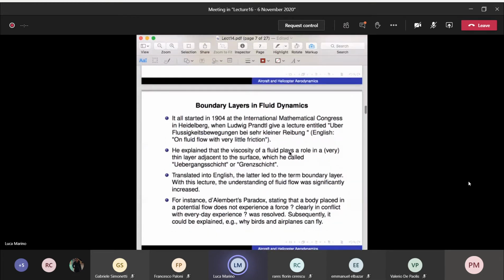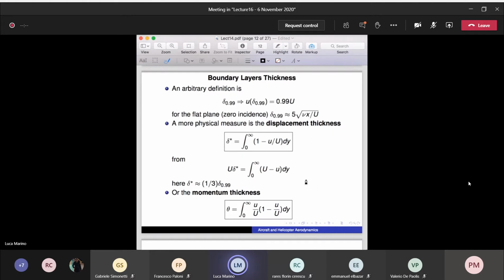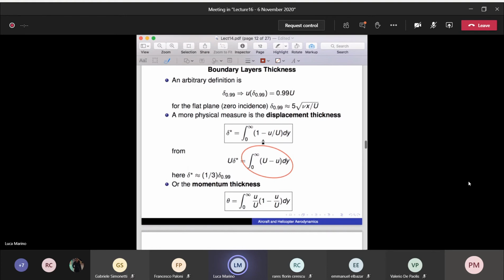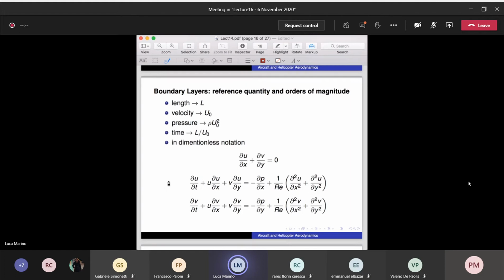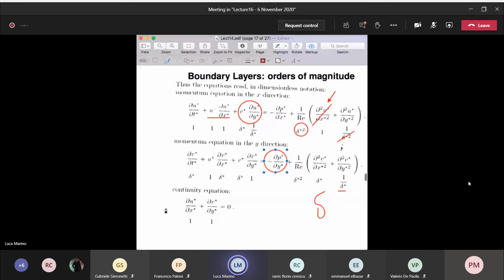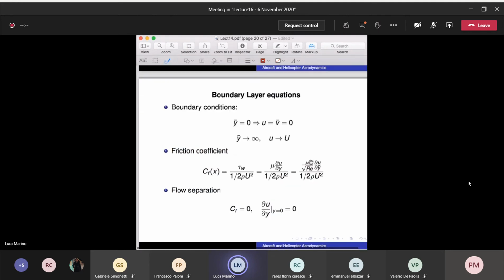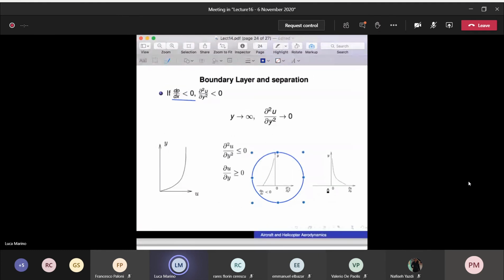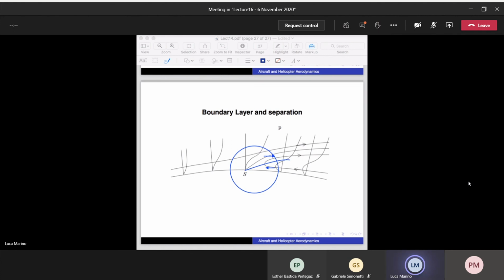aircraft and helicopter 16